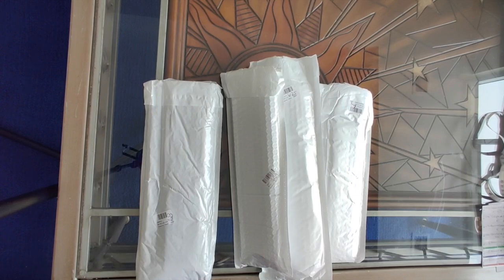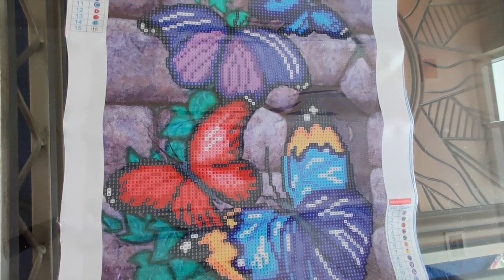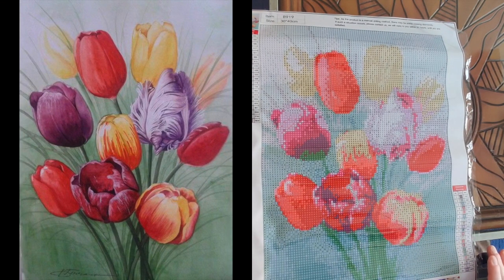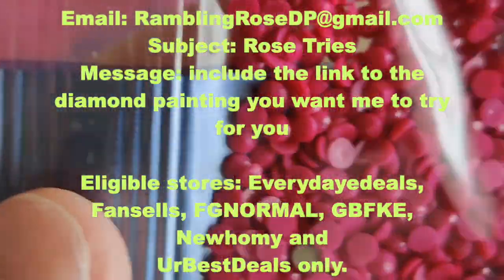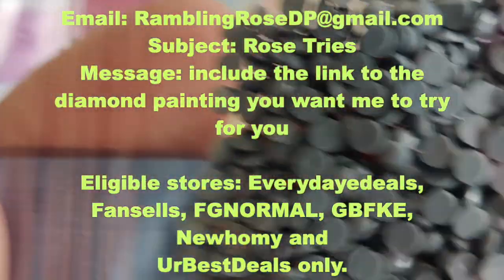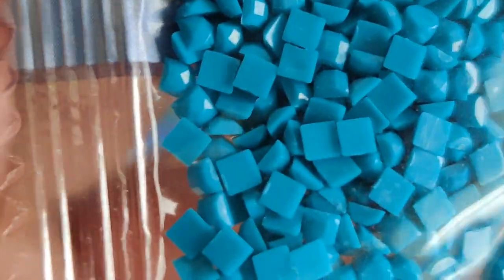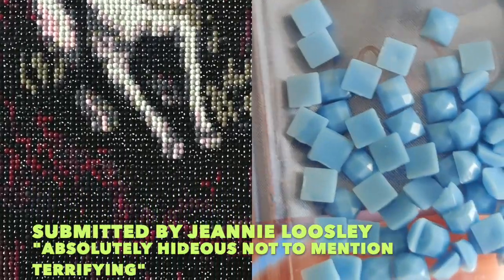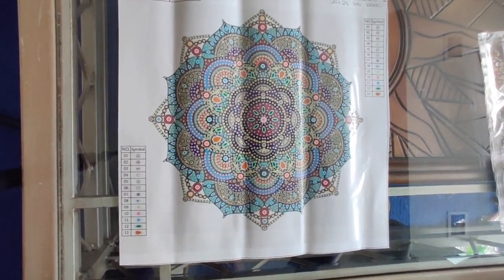Unboxing 4 Diamond Paintings from Everydayecrafts (#623, #624, #625 & #626)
💎 Project of the Month for March 2021 - #526 “Bear in Meadow” - choose your size and diamond type

💎 Stores: Everydayedeals.com, Fansells.com, FGNormal.com, GBFKE.com, Newhomy.com, and UrBestDeals.com

You can send me snail mail at this address:
   Rambling Rose
   Westboro PO
   Ottawa, Ontario K2A 4E4
   Canada

Happy 💎 Painting!!